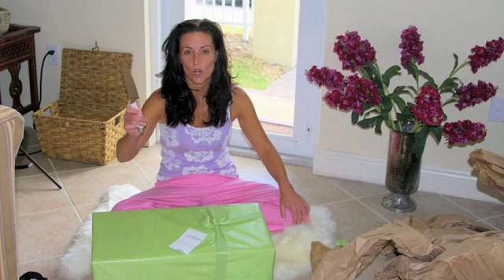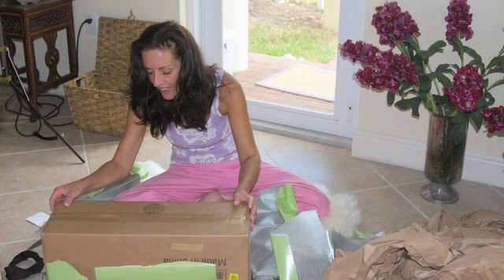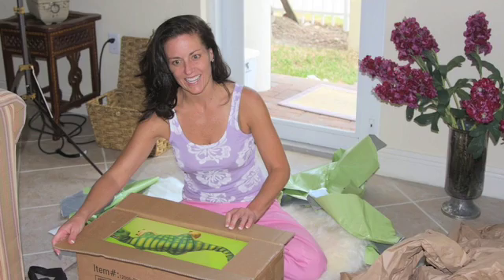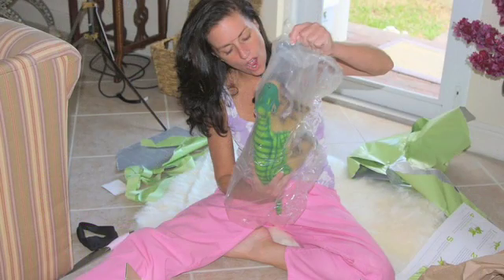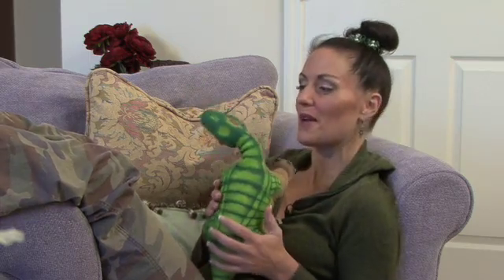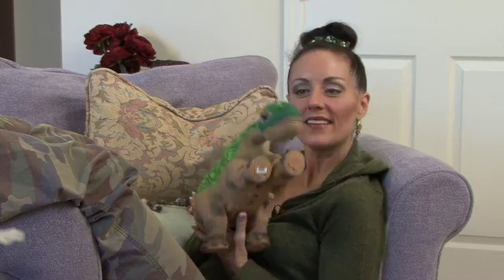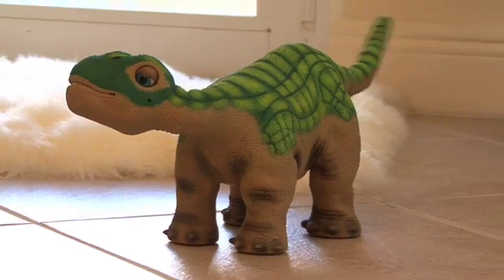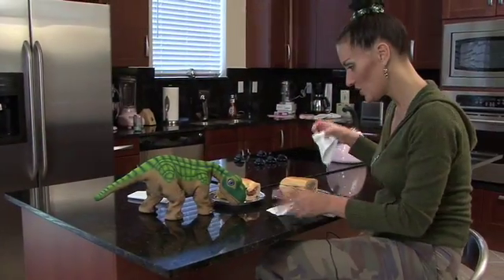PLEO: My Robotic Baby Dinosaur "Max!"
My FAVORITE Christmas present this year was my very own PLEO Robotic Baby Dinosaur ... I named him "Max!"  He has a sensory network and camera vision system, including binaural microphones, light detection, skin sensors, surface detection in his feet, force feedback sensors in his joints, an orientation tilt sensor and an infrared sensor in his mouth.  He dances too!  Watch the whole story right now on the Weekend Edition of the "WatercoolerDiaries" on KBTVonline!